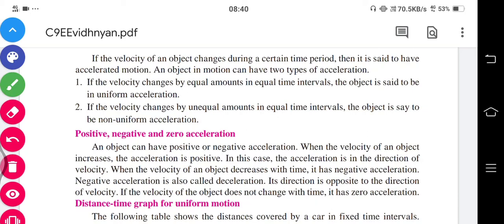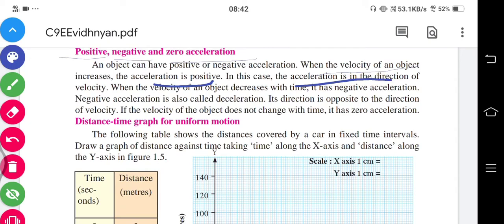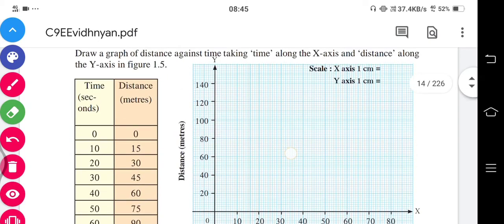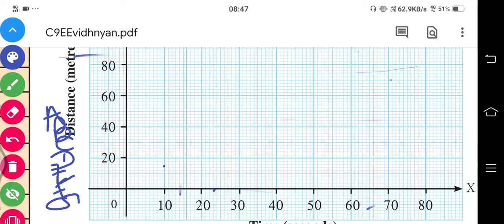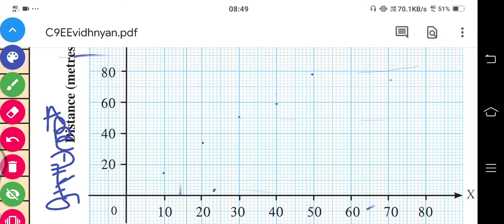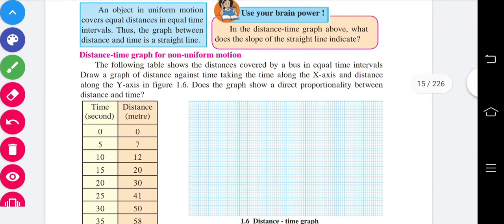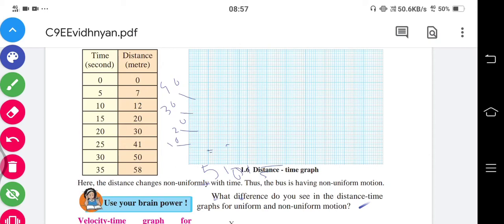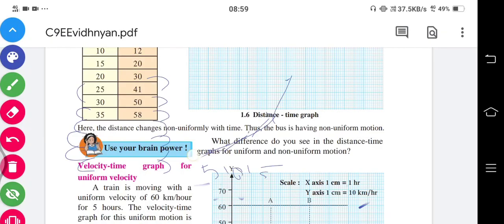Laws of motion#positive negative and zero acceleration#distance time graph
What is positive acceleration
What is negative acceleration
zero acceleration
distance time graph for uniform motion
distance time graph for non uniform motion